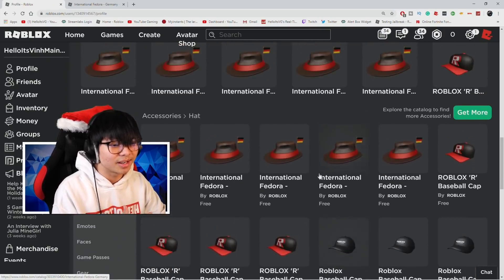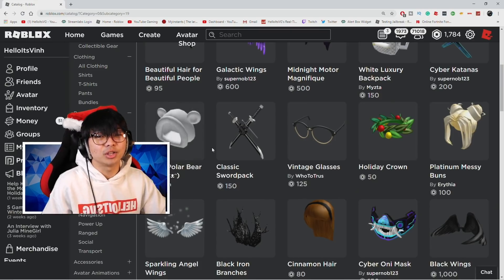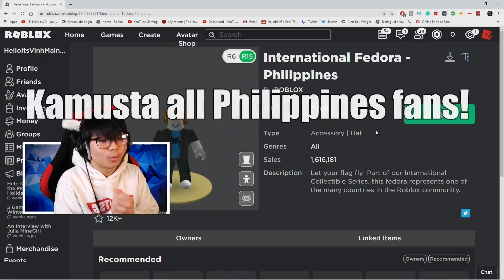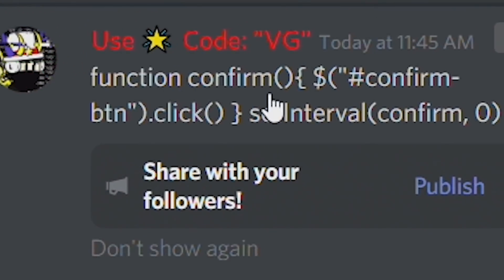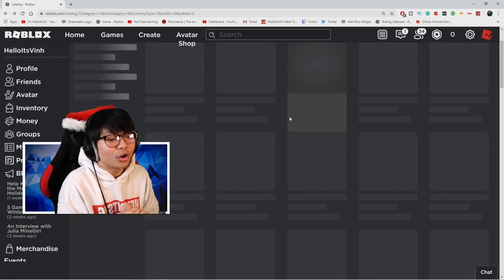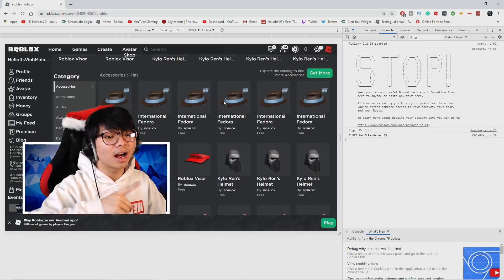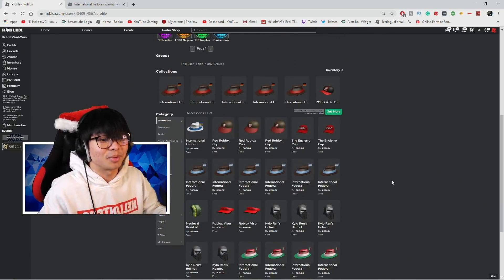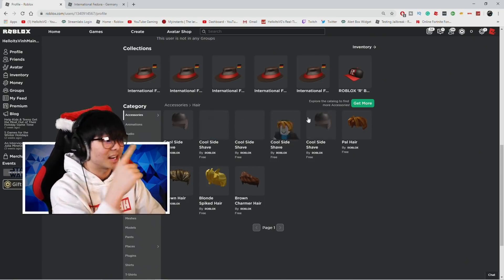ROBLOX DUPLICATE HAT GLITCH! HOW TO DUPLICATE ITEMS IN ROBLOX! (ROBLOX)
Game: Roblox